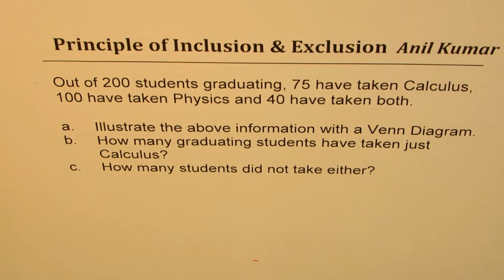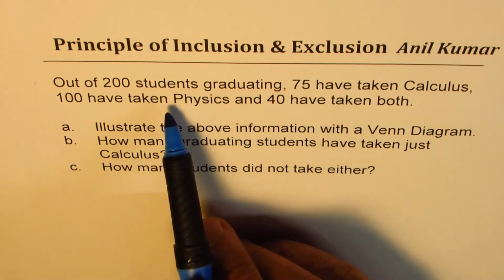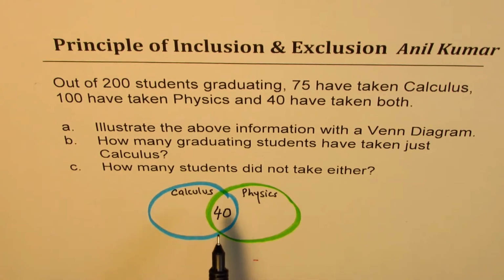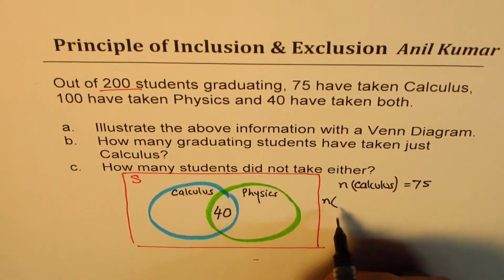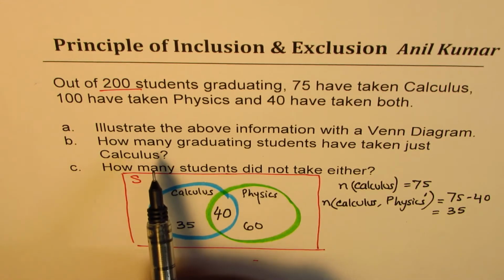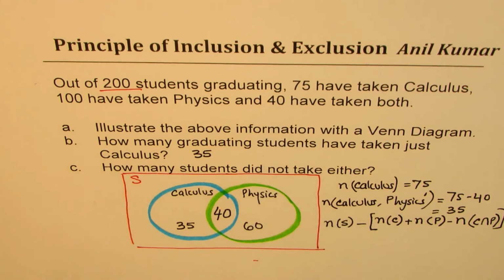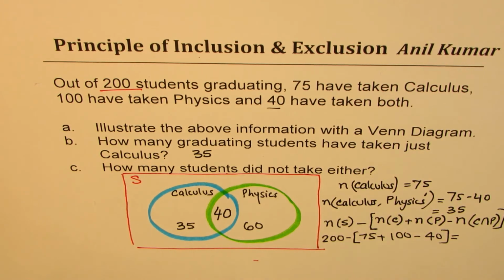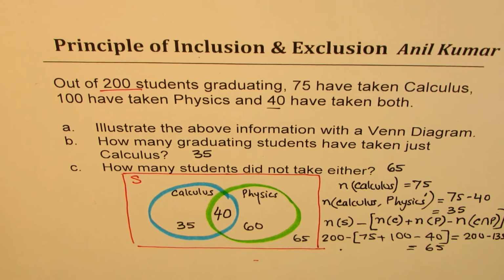75 have calculus 100 have physics and 40 have both apply principle of inclusion and exclusion